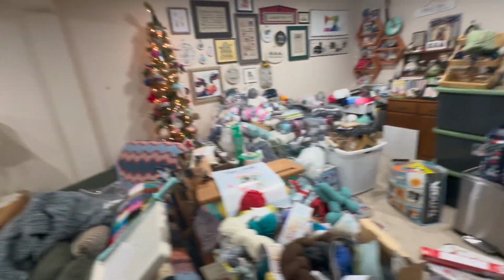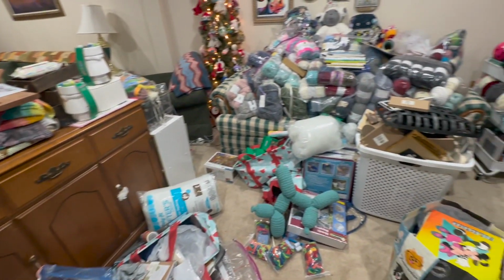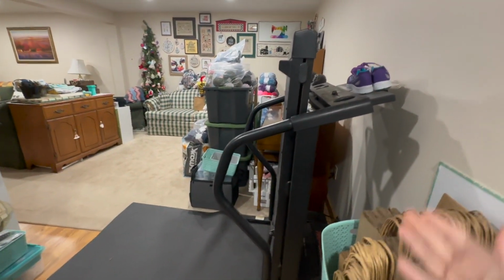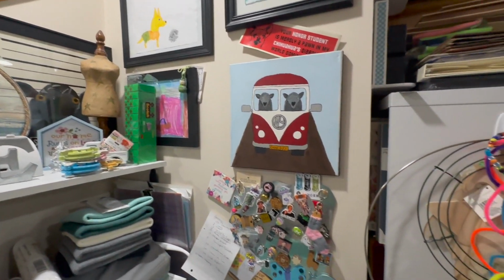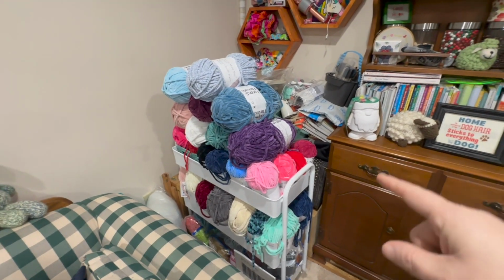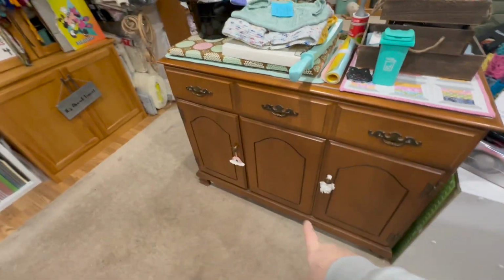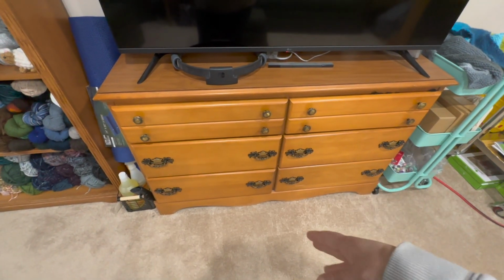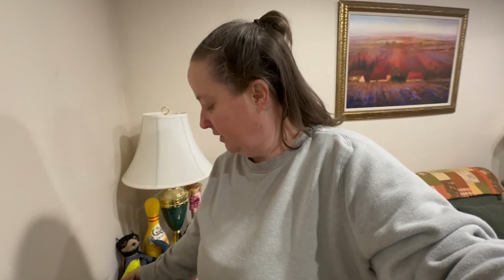Chaos to Craftroom 2024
Come see all the great work Kristen is doing in our garden this year!
Get in touch:
Snail Mail - Erin Donahue